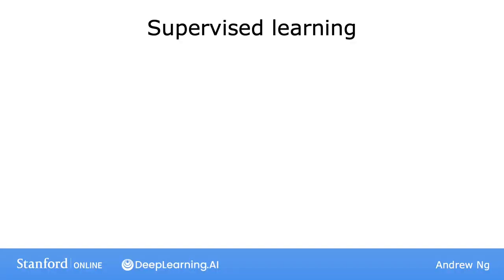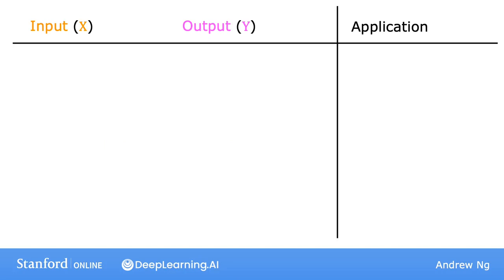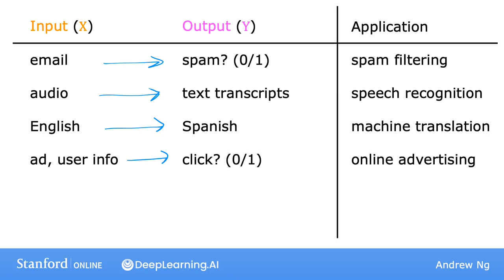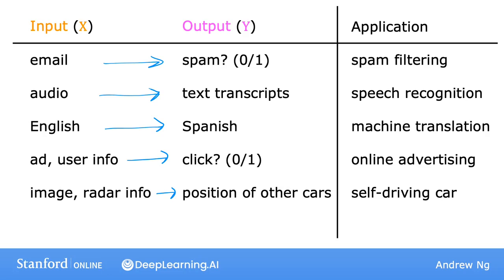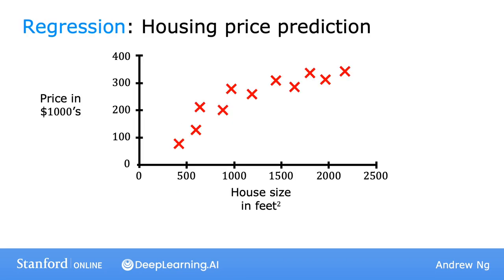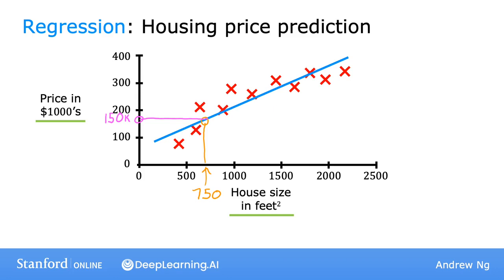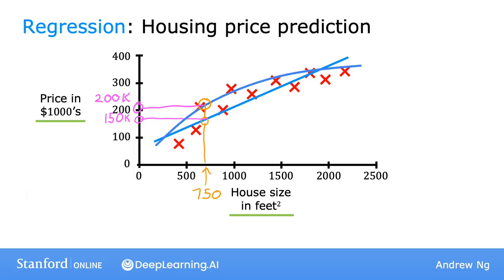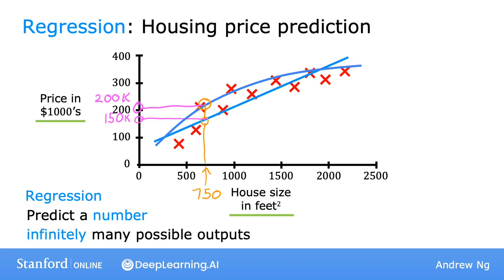Supervised learning part 1 #4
What is supervised Machine learning? It is part 1
The key characteristic of supervised learning is that you give your learning algorithm examples to learn from